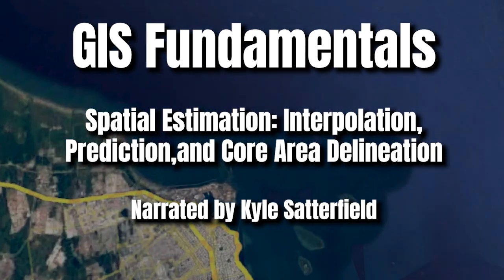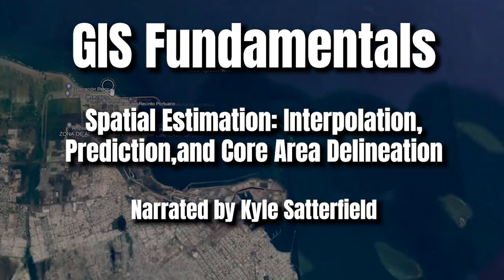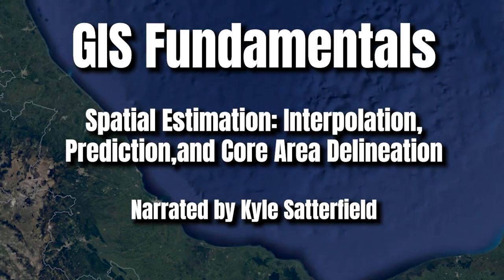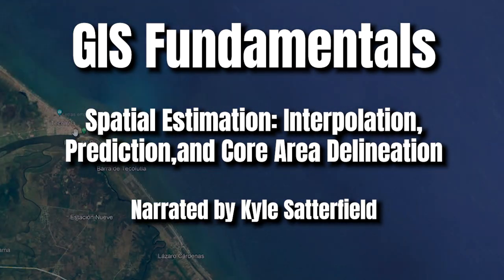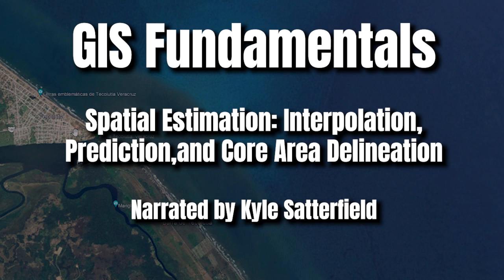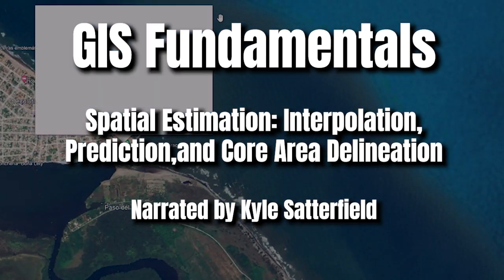GIS Fundamentals 12: Spatial Estimation: Interpolation, Prediction, and Core Area Delineation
Use these audio cliffnotes from a textbook about GIS Fundamentals by Paul Bolstad to study for the GISP exam or an Introduction to GIS class. I’ve selected the parts of the text about GIS specific terminology and concepts and short definitions or explanations of the terminology and concepts.

I work in GIS full time and am studying for the GISP exam. I don’t want to look at a book or computer screen all evening after looking at a computer screen all day. I listen to these audio cliffnotes while doing yardwork, driving, or just walking around town.

Please comment about the content of my audio cliffnotes and let me know what content you find useful or on an exam and which content you don’t.

BTW… this text is full of flaws and problems. Some of the content of these audio cliffnotes might not make sense… I’m just reading the flawed text in most cases.